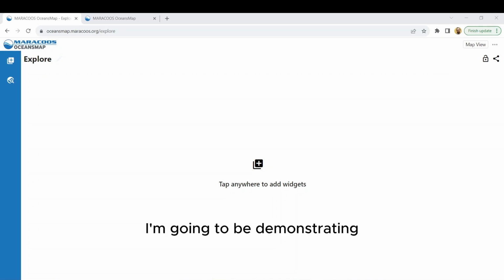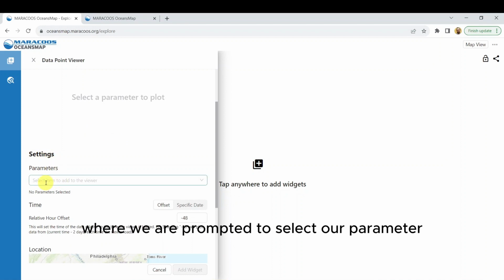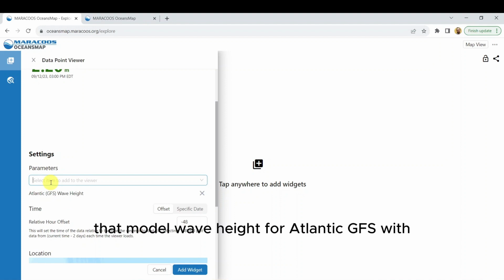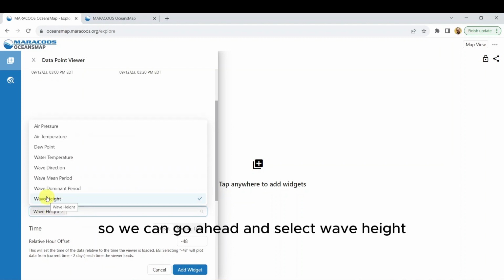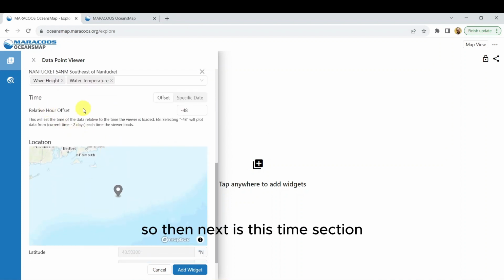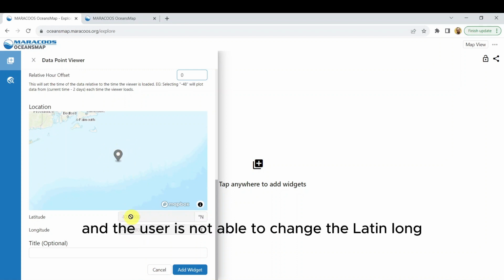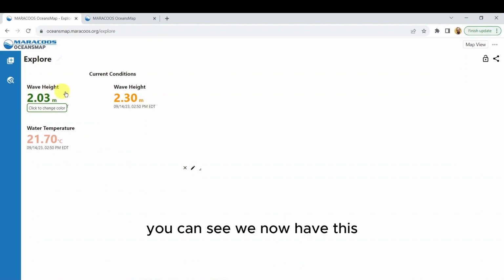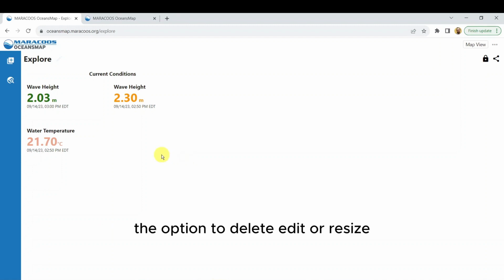MARACOOS OceansMap Tutorial Series | Dashboard Data Point Viewer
The MARACOOS OceansMap dashboard view allows the user to view OceansMap as a dashboard instead of a map which can be useful for a user if they care about a single location instead of a map of data. The data point viewer widget allows the user to display a single data point at a specific location and date / time. the widget prompts the user to select the data parameter, color or color scale, decimal precision desired, time / date or relative offset time (hours from the current time), the location, and the title. The widget will show a preview of the data in the widget editor before adding it to the dashboard.